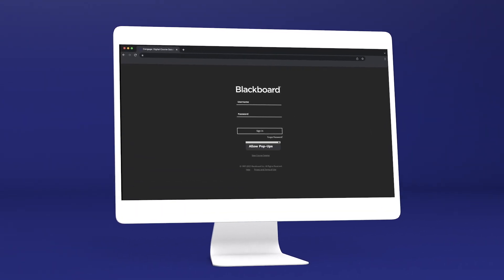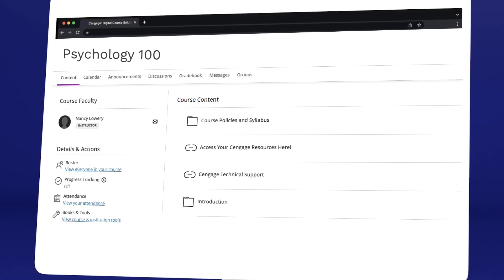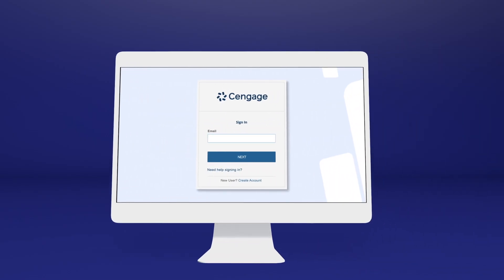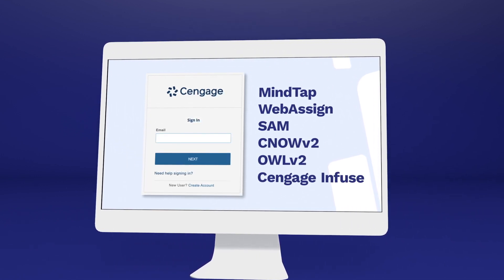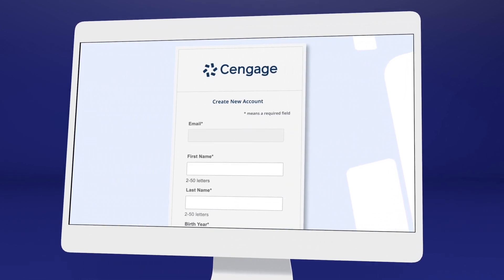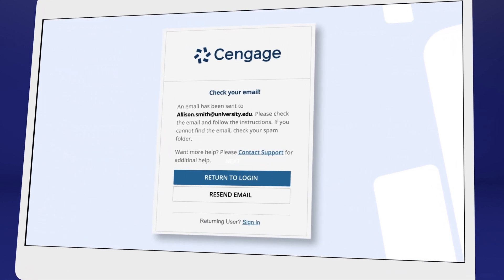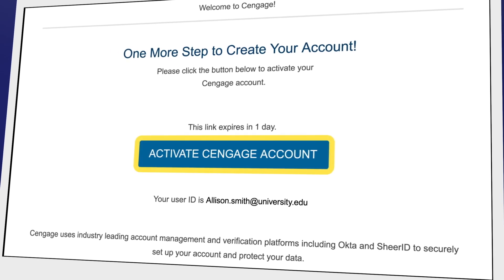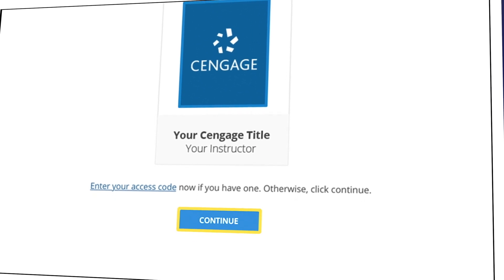Blackboard Ultra Registration and Login for Inclusive Access Courses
Learn how to register for and log in to your course through Blackboard.